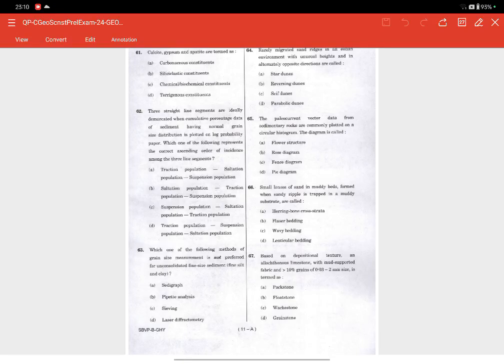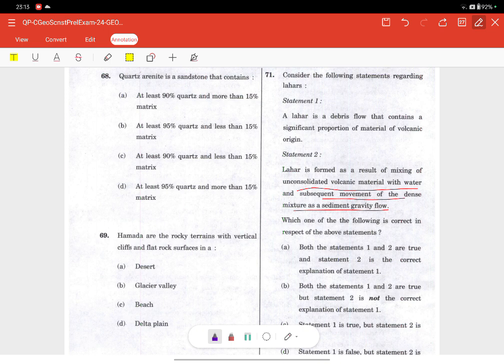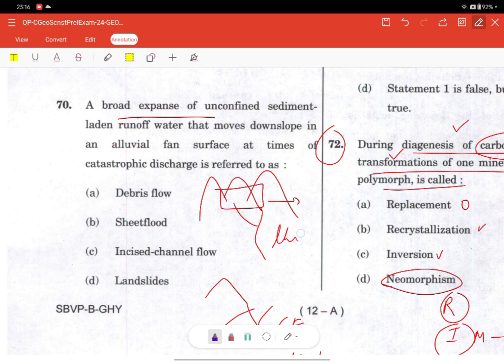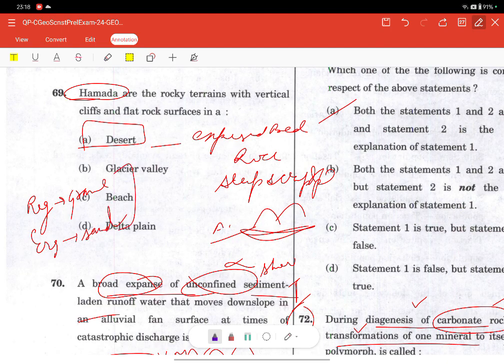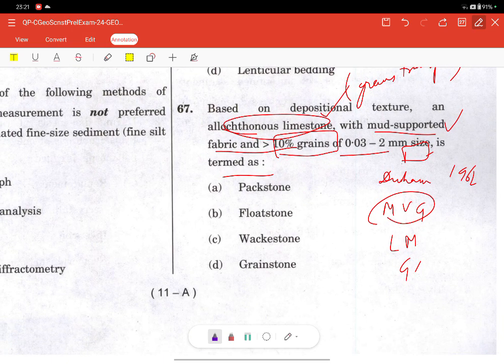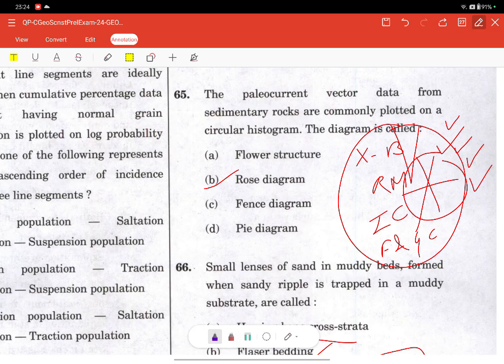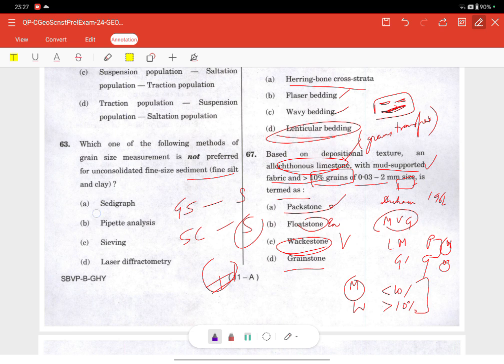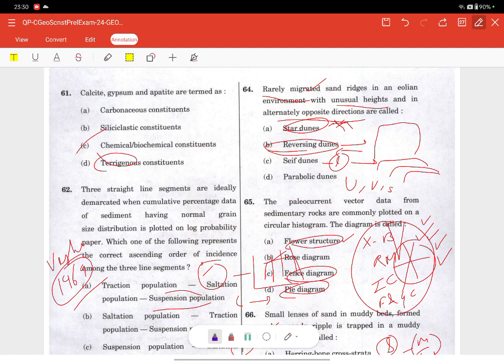UPSC CGSE PRELIMS PYQ ANALYSIS 2024 SEDIMENTARY GEOLOGY